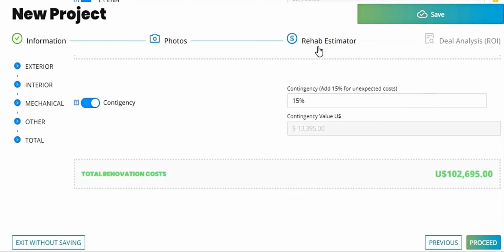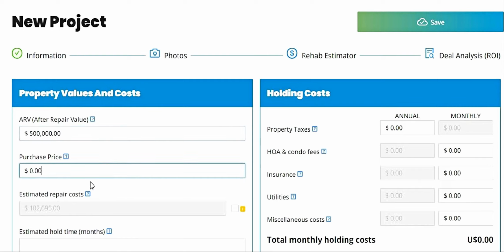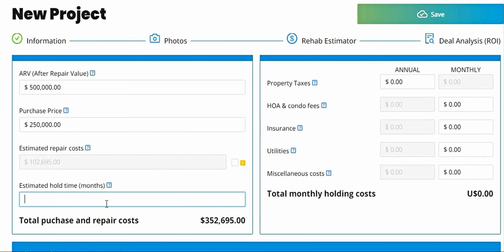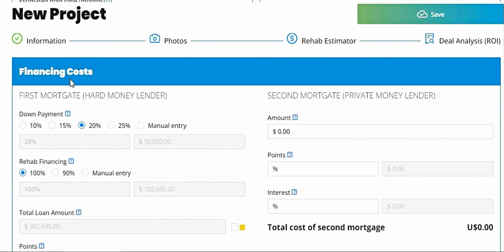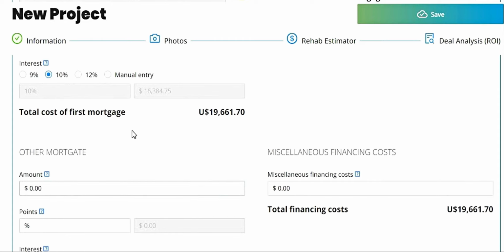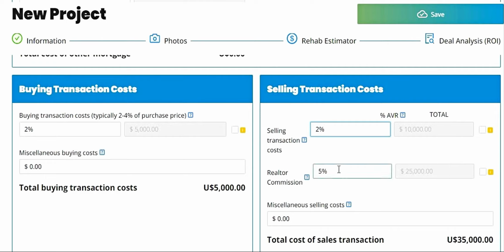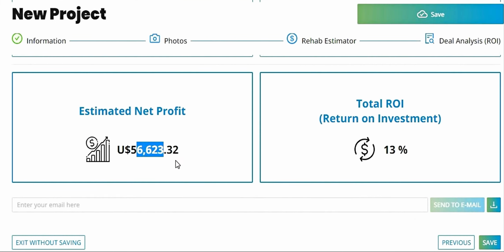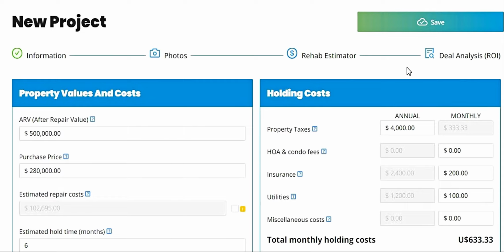STEP 3 - Unlock Massive Profits: Mastering the Deal Analysis Tool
Ready to unlock massive profits in your real estate journey? Mastering the Deal Analysis Tool is your first step towards success! This comprehensive guide is tailored for both budding and veteran real estate investors aiming to revolutionize their investment strategies. With our expert walkthrough, you'll dive deep into calculating rehab costs, understanding the after repair value (ARV), and securing your ROI in real estate with precision.

Discover how the Deal Analysis Tool centralizes and automates Real Estate Investment activities, offering you:
- Comprehensive ROI insights to forecast your potential profits accurately.
- Detailed rehab cost estimates to plan your investments wisely.
- Strategies to evaluate off-market properties, giving you exclusive access to hidden gems in the market.
- Flexibility in financial planning, ensuring up to 100% of the capital for your projects.

Whether you're making your first offer or looking to optimize your current investment portfolio, our tool provides the most practical and efficient technology platform to elevate your real estate investment game. Ready to revolutionize your real estate journey? Dive into this invaluable resource and gain the competitive edge you need to thrive in the market.

Join us now and start exploring the full potential of your investments with Checkmate Property, where we equip you with the tools and insights for success. Don't miss out on this opportunity to maximize your profits and streamline your investment process.

CHAPTERS:
0:00 - Deal Analysis Calculator Tutorial
0:26 - Understanding ARV in Real Estate
1:39 - Calculating ARV for Properties
2:30 - Determining Purchase Price Strategies
3:20 - Calculating Real Estate Holding Costs
4:11 - Financing Costs in Real Estate Investments
6:13 - Buying Transaction Costs Explained
7:17 - Selling Transaction Costs Overview
8:12 - ROI and Net Profit Estimation Techniques
9:38 - Saving Deal Analysis Progress
9:51 - Downloading Your Deal Analysis Report